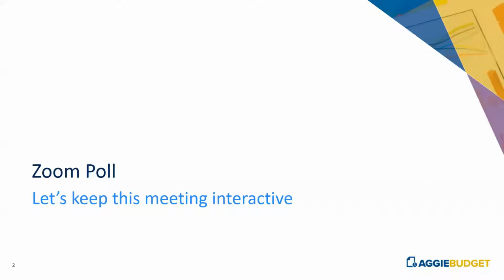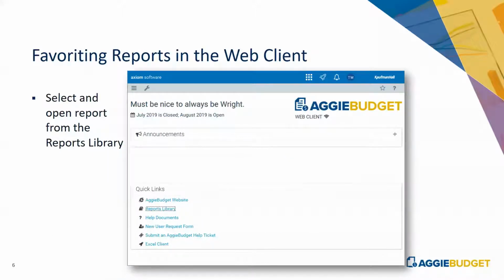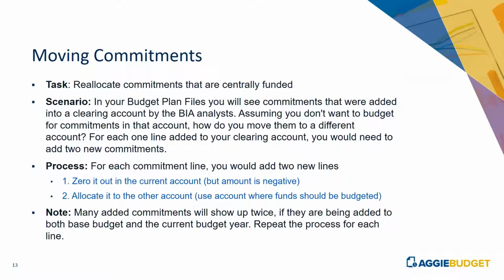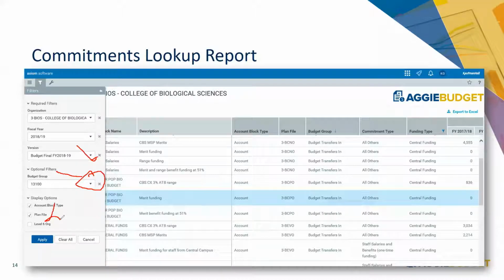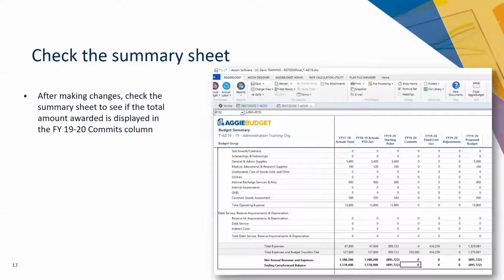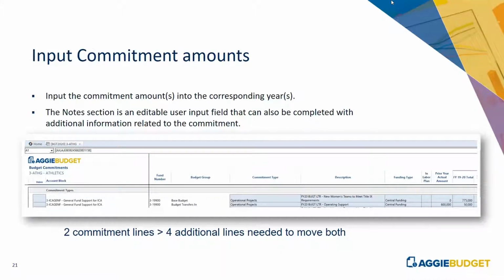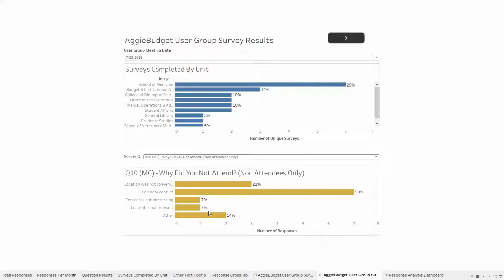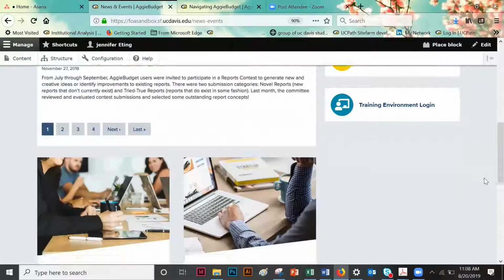AggieBudget August User Group Meeting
Recording of AggieBudget August user group meeting.